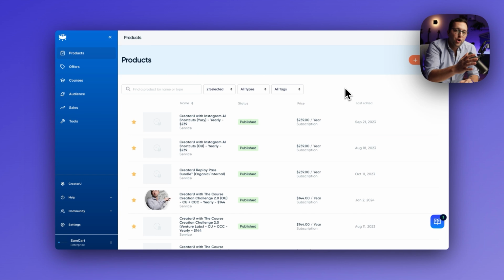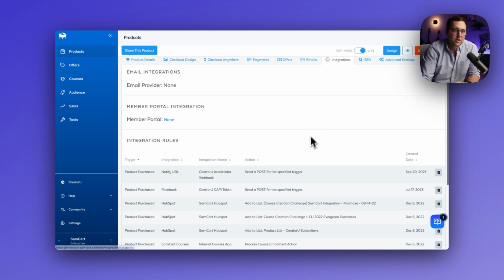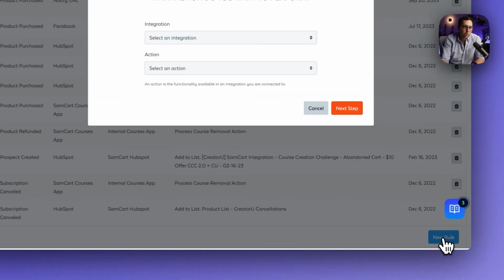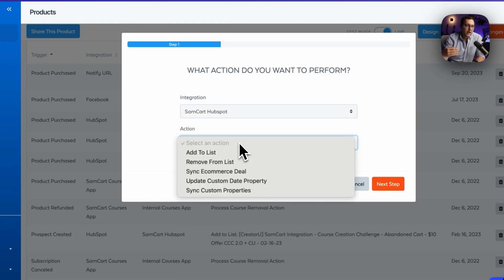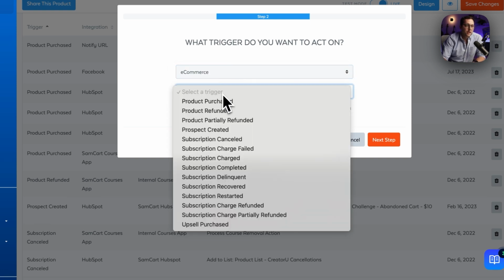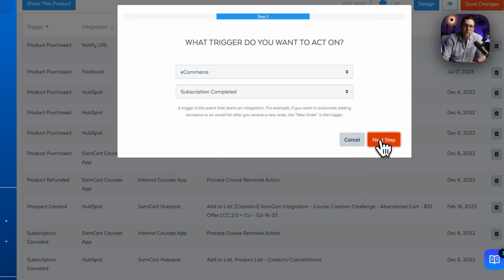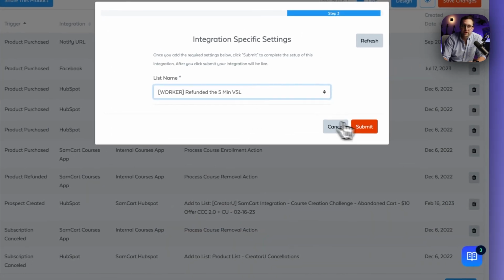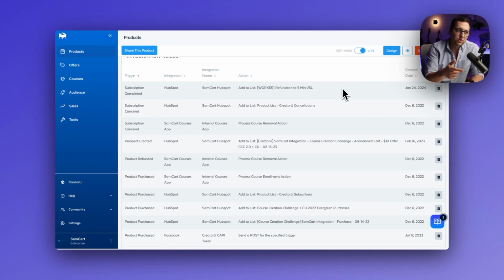🎉 NEW FEATURE: Subscription Completed Trigger